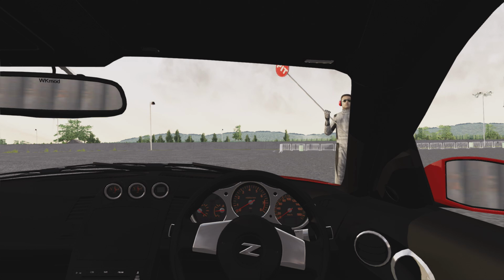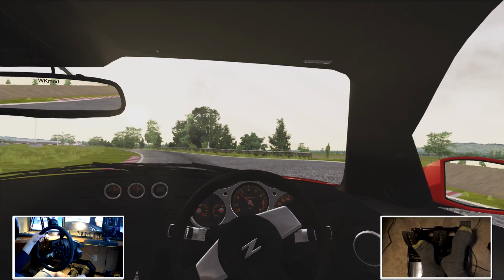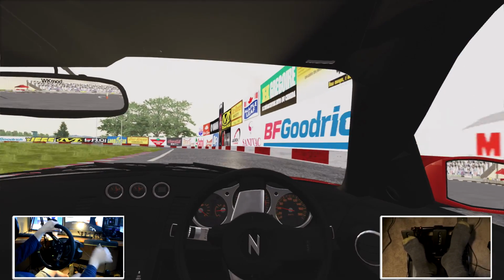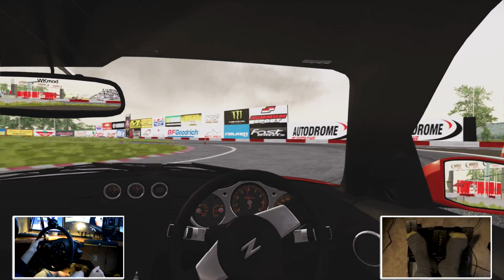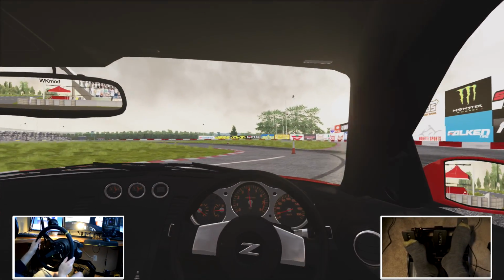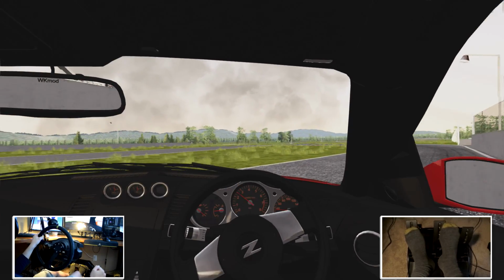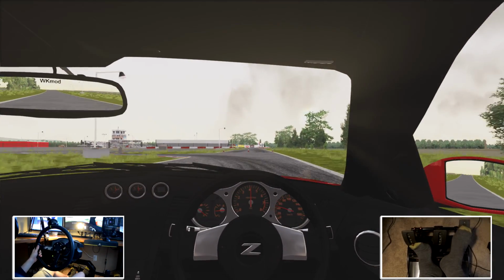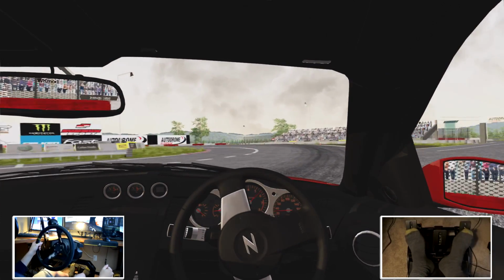350Z DRIFT CAR IN ASSETTO CORSA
Sim Setup:
Rseat
T500RS
Sparco R325
Clubsport V3 Pedals
TH8RS shifter

PC Specs:
MSI Z170A Krait Gaming
16GB Corsair Dominator Ram 3200mhz
ASUS STRIX ROG 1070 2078mhz
i5 6600k 4.4ghz
750w Power Supply
Corsair H80i Cooler

T500RS profile settings:
Overall: 100%
Constant: 100%
Periodic: 100%
Spring: 0%
Damper: 0%